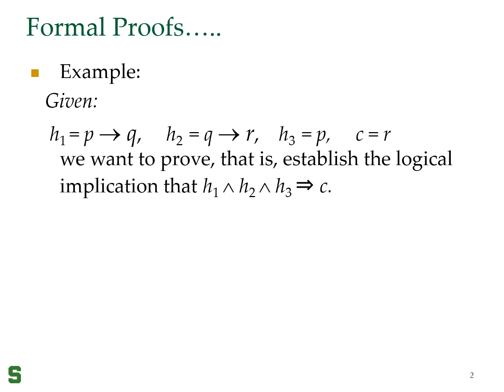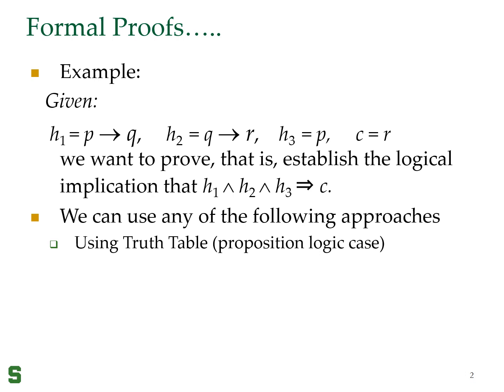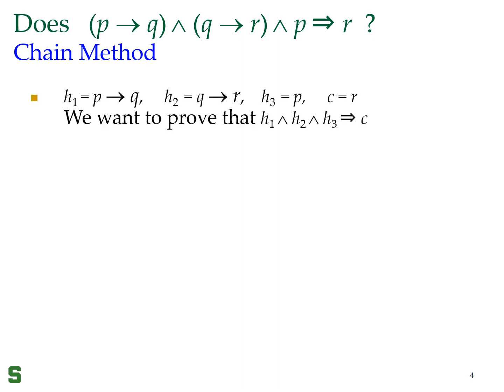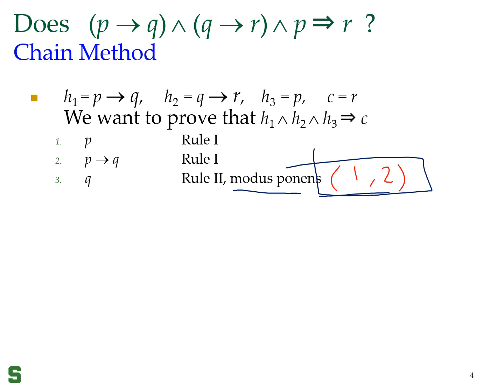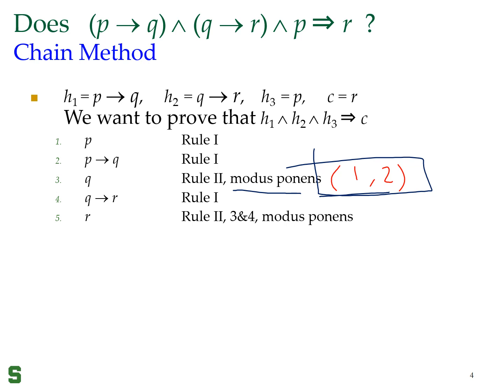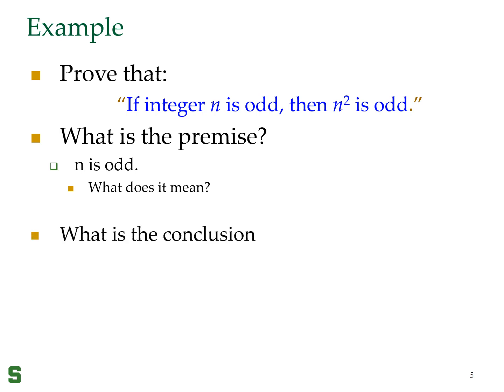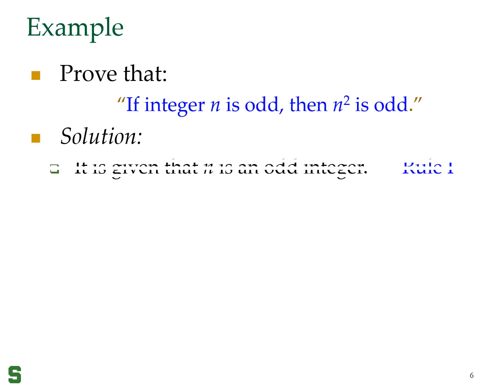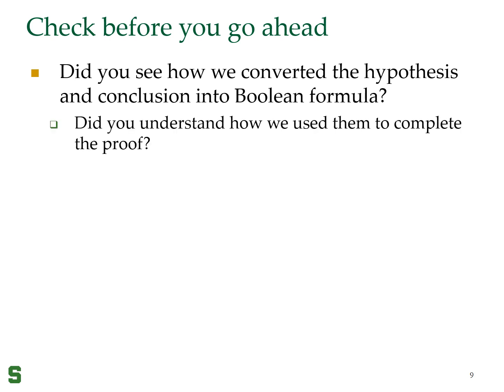11 A CSE260 applying rules of inference